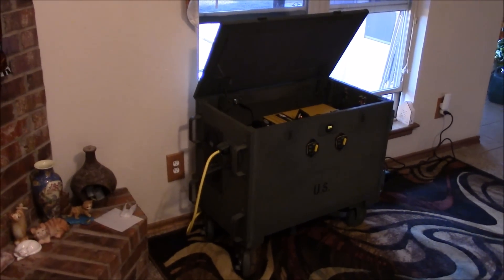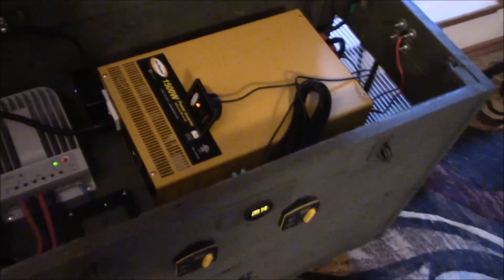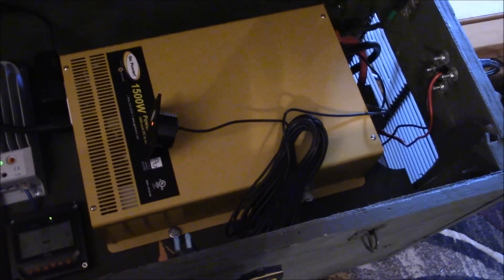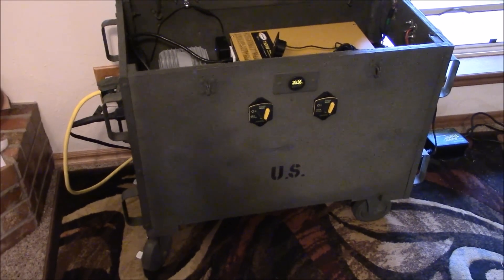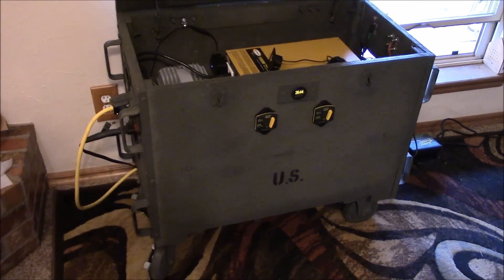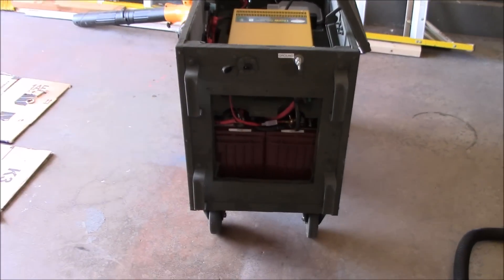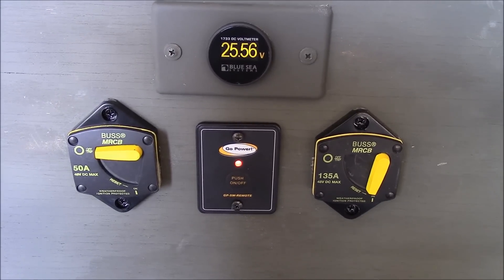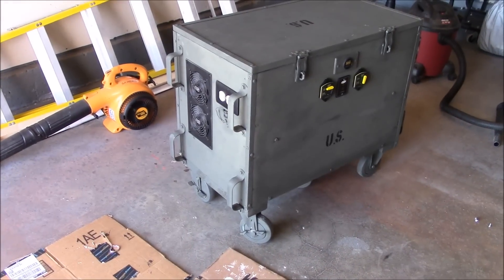NEW Go Power remote on/off switch installation on DIY solar generator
⚡️ In this video, I show how I mounted a Go Power! remote on/off switch for my 1,500w PSW inverter inside the 24v large solar generator. I worked with Go Power! and ordered the correct switch and also got back with them about getting a shorter cable. They don't make one.

24v portable solar generator details:
Four Renogy RNG 100D mono 12v solar panels
Go Power 1,500w pure sine wave 24v inverter + remote switch
EP Solar Tracer 20-amp MPPT solar charge controller
Two Trojan 31AGM Overdrive deep cycle batteries (110 aH @ 24v)
Blue Sea Systems circuit breaker and DC voltmeter
Deltran Battery Tender 24v charger maintainer

I installed everything and modded/tweaked to work optimally. For FY2016, was able to offset ~70% of my house's grid power consumption. Meaning, I made 70% of what my house consumed...knocking the power bill down AND having emergency back up.